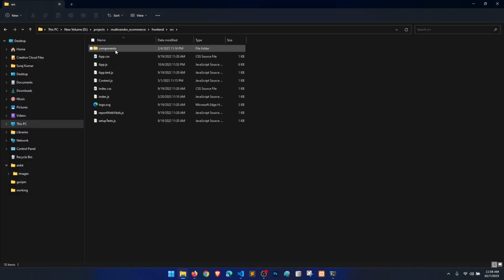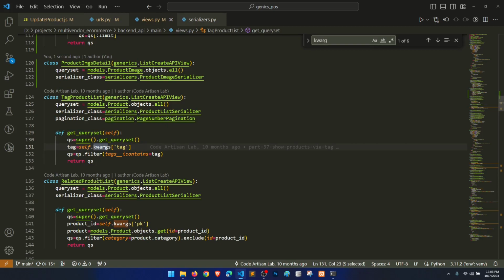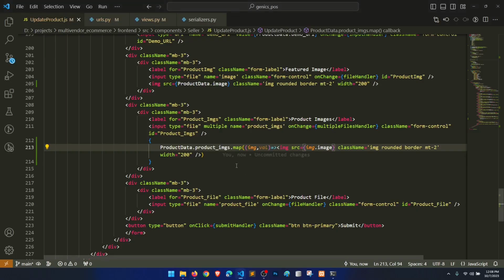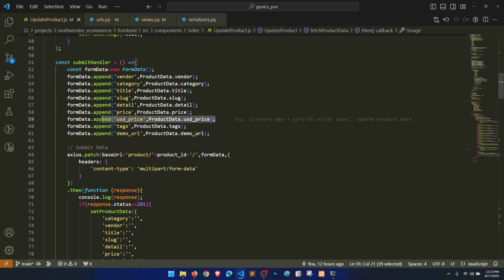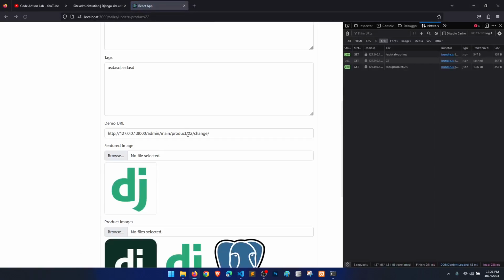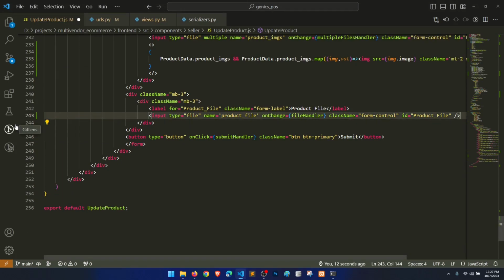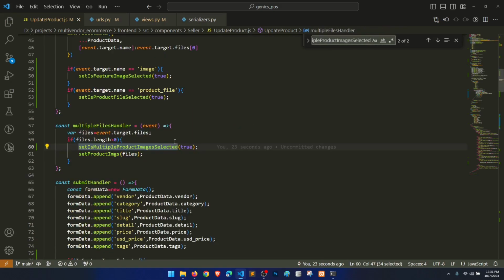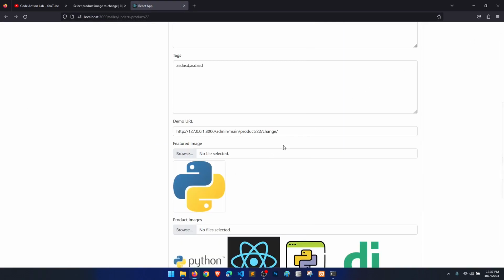#70|Vendor Panel: Update product file and images|Multivendor Ecommerce Website Django ReactJs & DRF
⭐️ Tags ⭐️
Django Tutorials
How to update customer profile in Django and ReactJs
How to update profile with image in Django and ReactJs